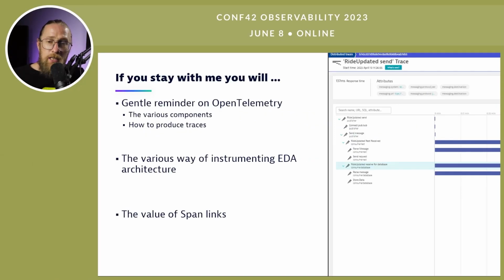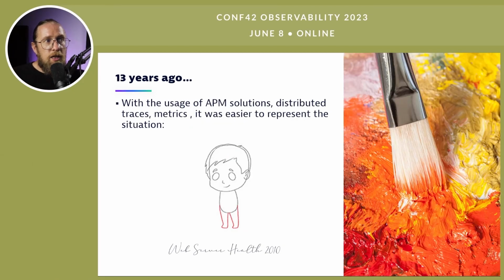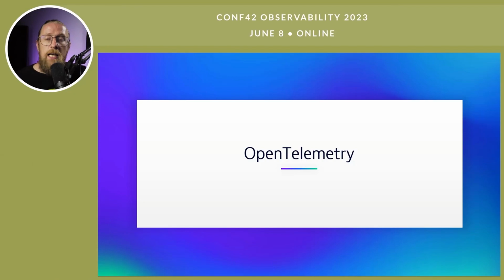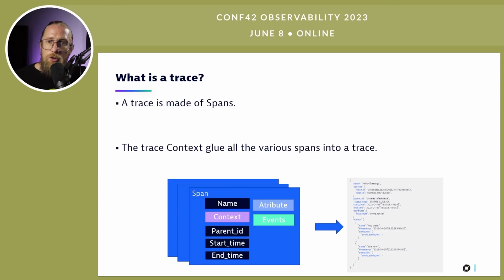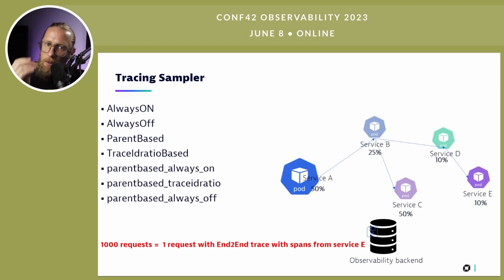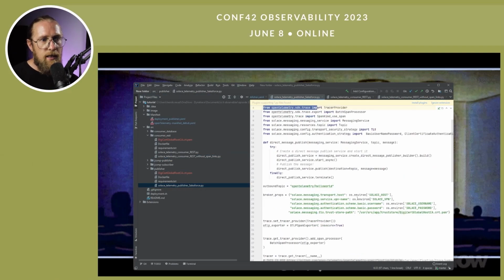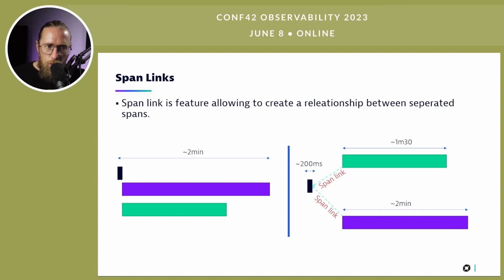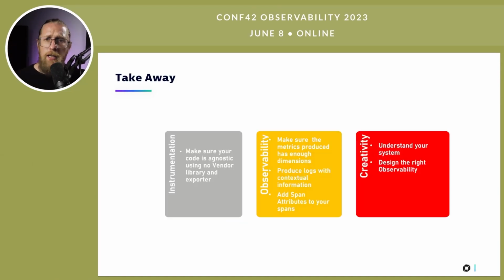The Art of Event Driven Observability with OpenTelemetry | Henrik Rexed | Conf42 Observability 2023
Chapters
0:00 intro
0:21 preface
0:45 about henrik
1:22 agenda
2:03 once upon a time
2:27 24 years ago
3:15 20 years ago
3:44 13 years ago
4:20 10 years ago
4:53 what i wanted to represent
5:46 observability pillars
6:36 why do we need several signals?
7:12 we isolate our signals
7:55 opentelemetry
8:43 the main component of open telemetry
9:28 opentelemetry the standard for observability
10:04 how to produce traces?
10:09 how to add otel to your applications?
11:12 what is a trace?
12:07 tracing instrumentation
13:04 resource
13:27 tracing sampler
15:19 what is propagation?
16:06 distributed tracing in normal architecture
17:00 distributed tracing in eda
17:39 example 1 - end2end trace - demo
21:19 is generated distributed traces useful?
21:29 example 1 - the usage of span links - demo
23:54 conclusion, pros/cons
25:06 take away
25:38 is it observable?